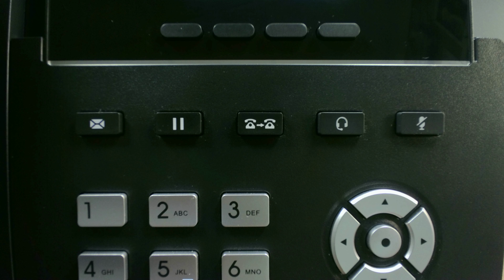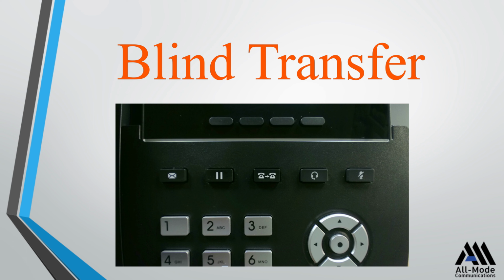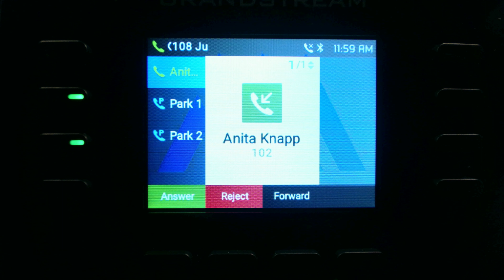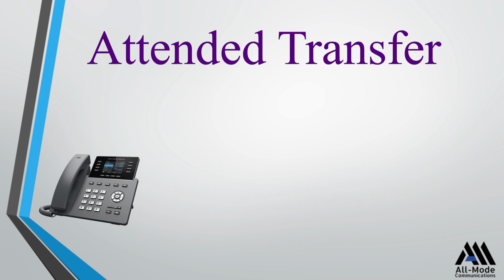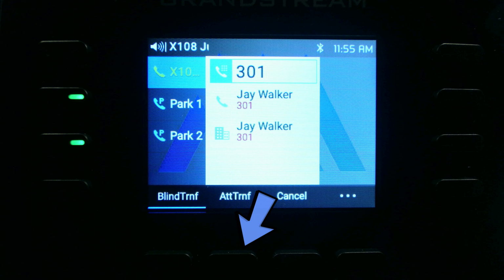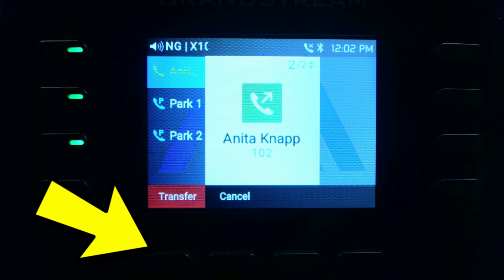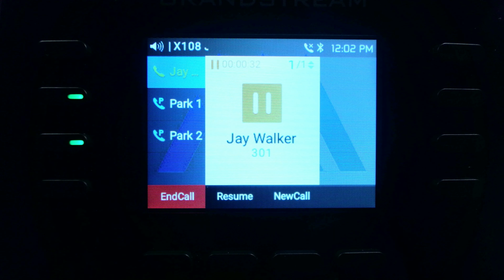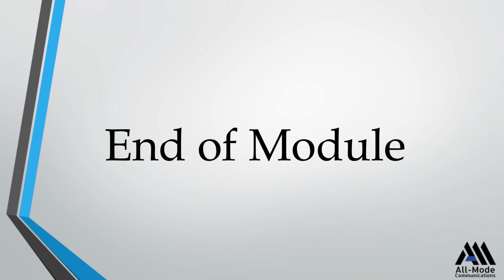All Mode Voice Transfer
This video is another installment of All-Mode Voice End User Training. This module describes how to use the Transfer key within the All-Mode Voice service.
This module is part of the Call Handling series of modules. The links to other Call Handling videos can be found here.

0:00  Introduction
0:17  Contact All-Mode Communications
0:34  Contact All-Mode Voice
0:43  Transfer Key
1:00  Blind Transfer
1:46 Like, Subscribe, Comment
2:05 Attended Transfer
3:10 Receive Transferred Call
3:16 Conclusion